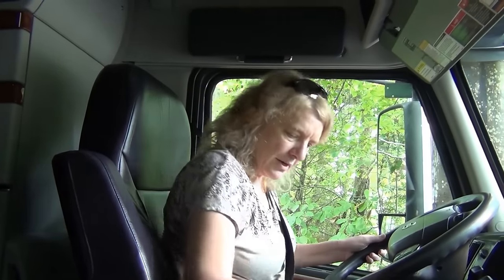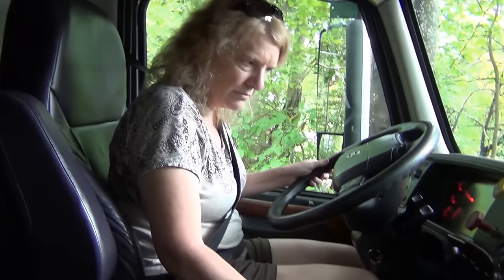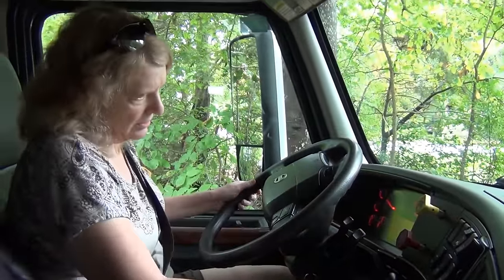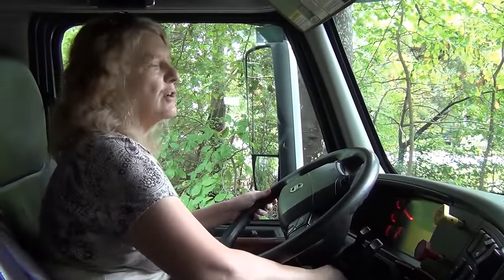RVHaulers REMINGTON Delivery to Virginia Plus First Time Drives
See Teresa and Ed drive their RV Hauler for the first time.  I get to see some amazing sights around the Norfolk Virginia area.